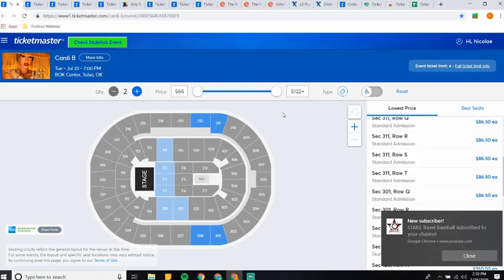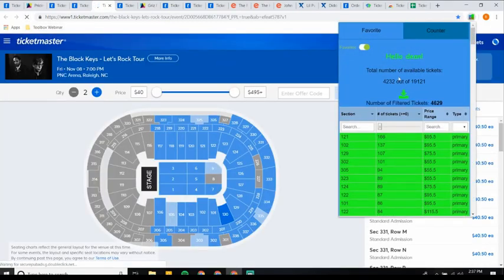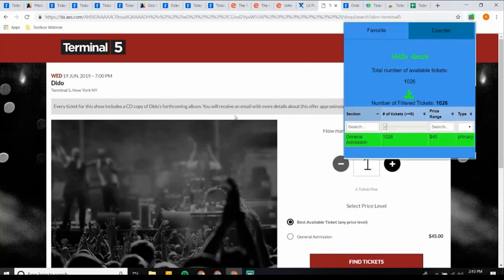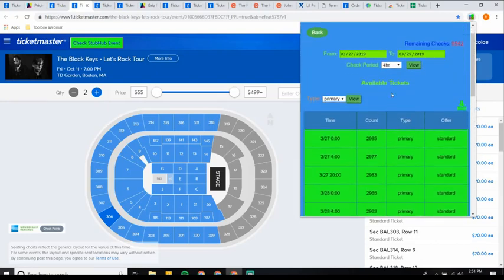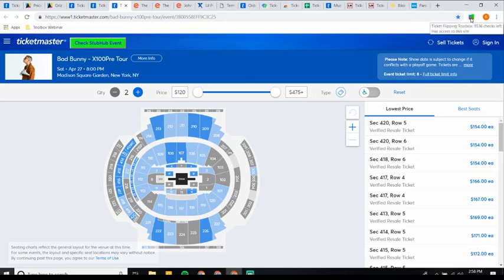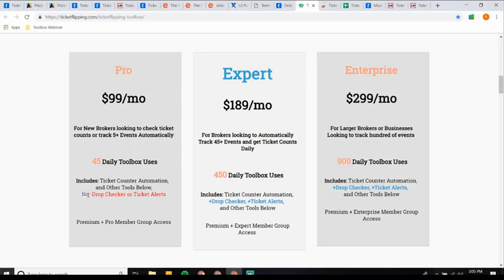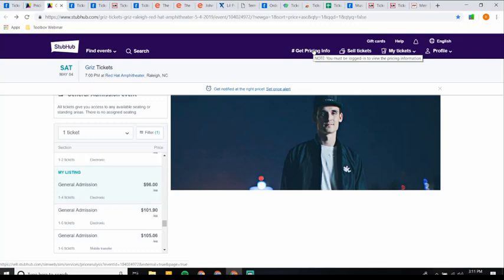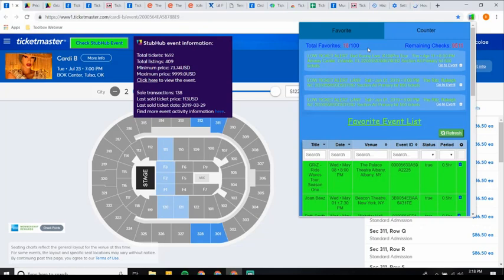How to find tickets to resell: The Toolbox Explained (Recorded Webinar)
Drop your email in the link above to Watch the NEW BROKER START-UP Webinar (Exclusive)

Learn how to filter events and find profitable tickets to resell with the Toolbox!

In this recorded webinar we explain how to use the Ticketflipping Toolbox to find potential events to buy and resell tickets for.

We start off with an in depth explanation of what the toolbox does and answer your questions lives.

To get started click the Toolbox Link above!